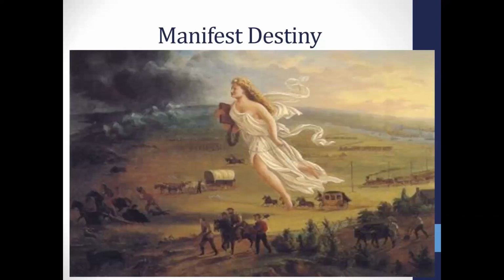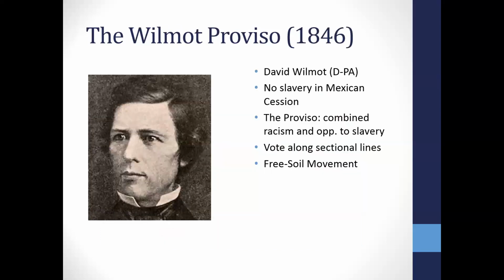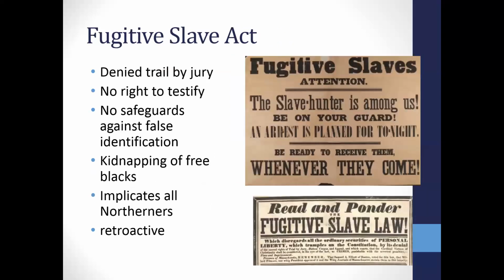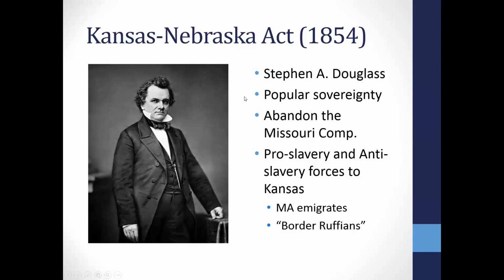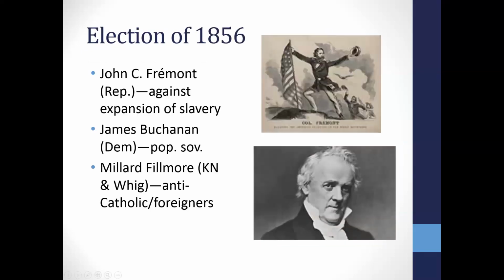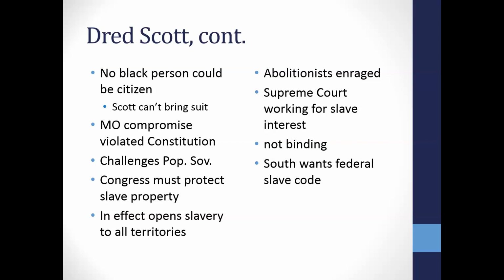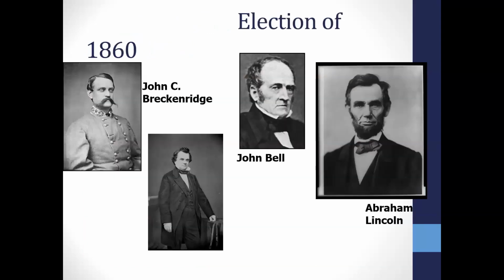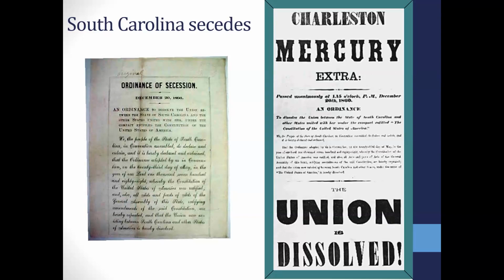Manifest Destiny and Sectional Tensions in the 1850s United States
Learn more about Manifest Destiny, and the tumultuous 1850s in the United States as Americans became increasingly divided over the future of slavery.